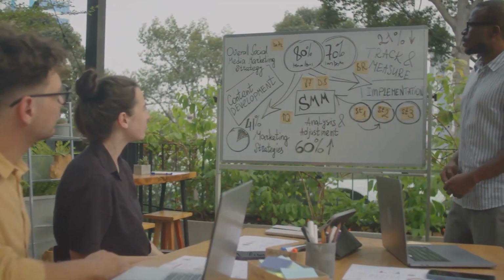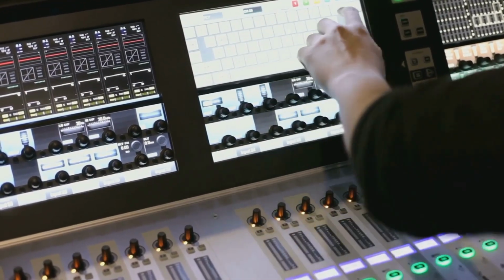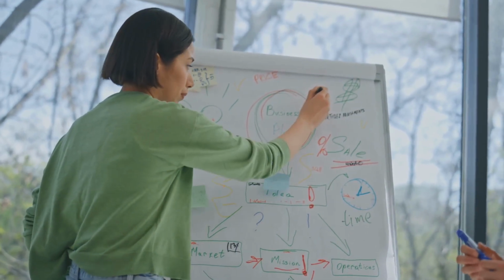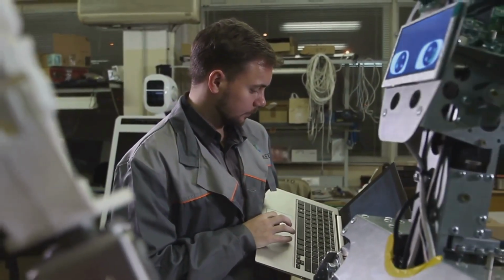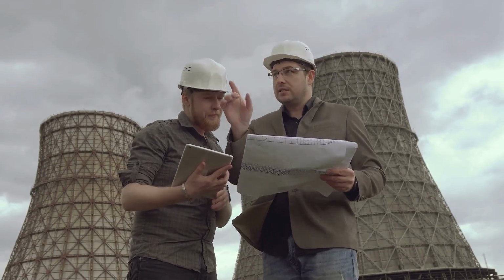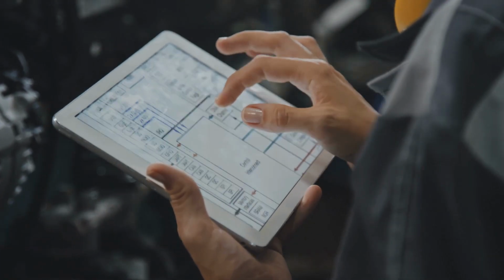Linear Quadratic Regulator | LQG Control Design for Beginners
LQG Control Design for Beginners: Mastering Linear Quadratic Regulator

OUTLINE:

00:00:00 LQG Control Design for Beginners: Mastering Linear Quadratic Regulator

LQG control design for beginners

Introduction to Linear Quadratic Regulator (LQR) Control
- What is LQR control?
- How does LQR control work?
- What are the benefits of using LQR control?

Problem Statement
- What is the problem we are trying to solve?
- What are the assumptions we are making?
- What are the goals we are trying to achieve?

LQG Design
- How do we design a LQR controller?
- What are the steps involved in LQR design?
- What are the challenges of LQR design?

Control Effort and Disturbance Rejection
- How does LQR control handle control effort?
- How does LQR control handle disturbances?
- What are the trade-offs between control effort and disturbance rejection?